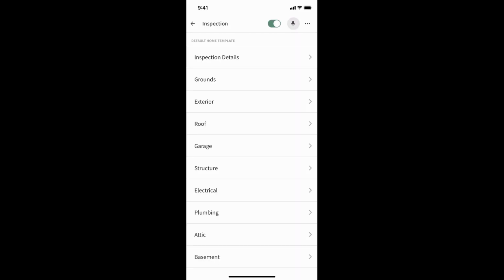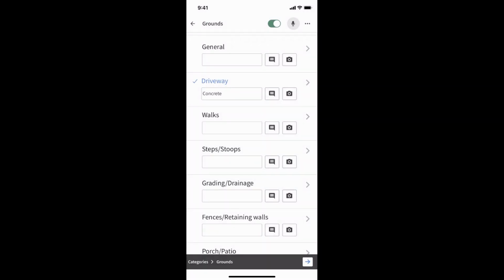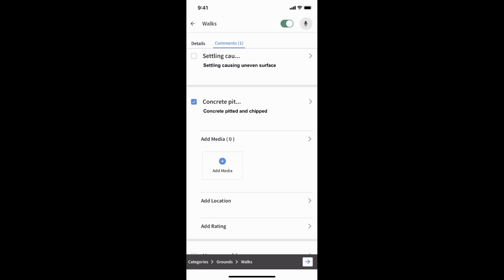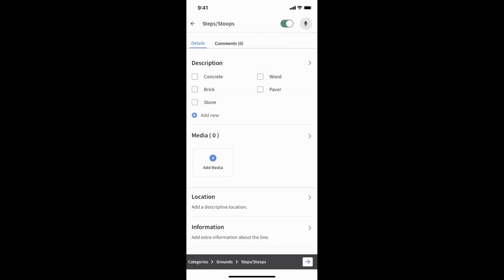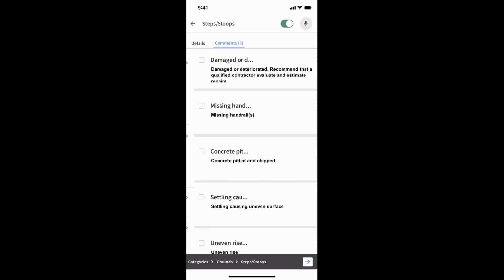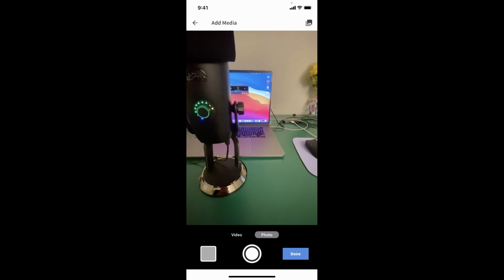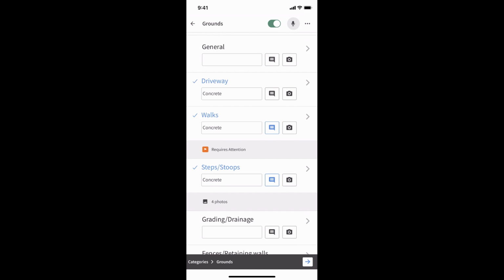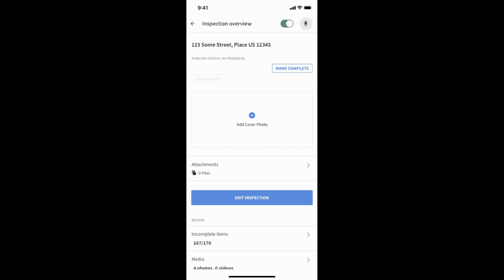How to write and deliver inspection reports in the app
This video shows how to use the Palmtech Complete app for writing and delivering your inspection report.